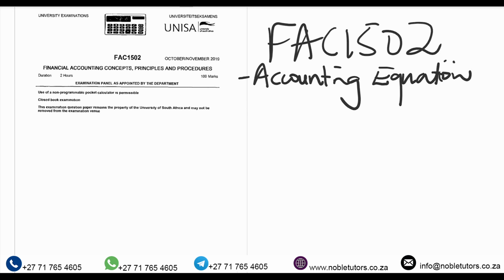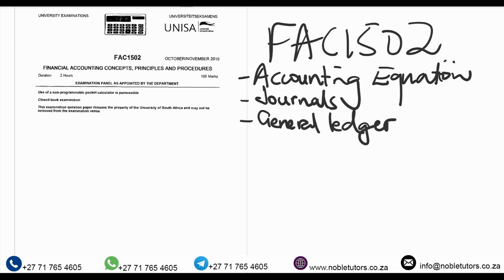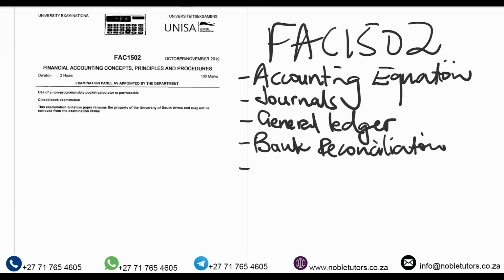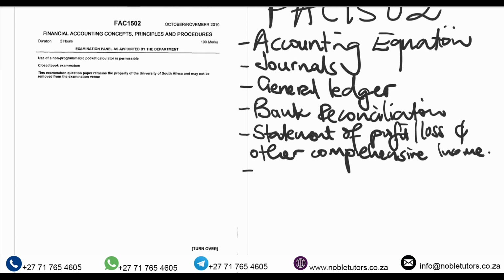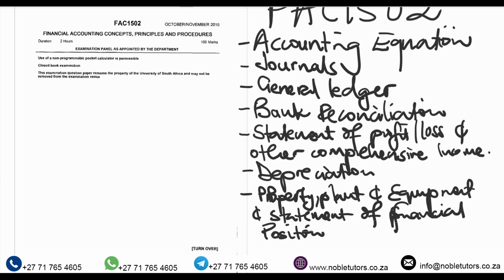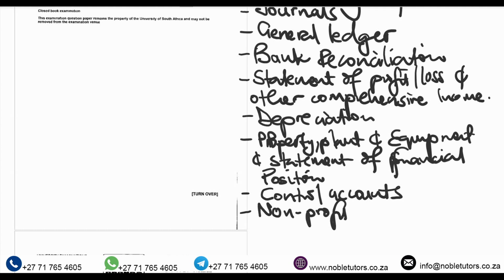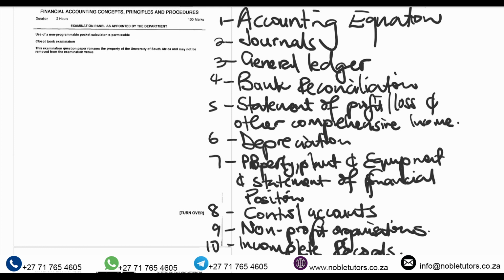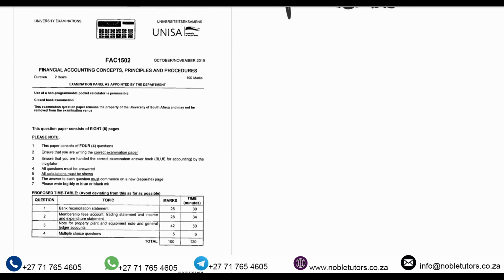FAC1502 INTRODUCTION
FAC1502 Introduction with Washie.

Excellency, Passion & Dedication best describes WashieD
UNISA BCompt | CTA Holder